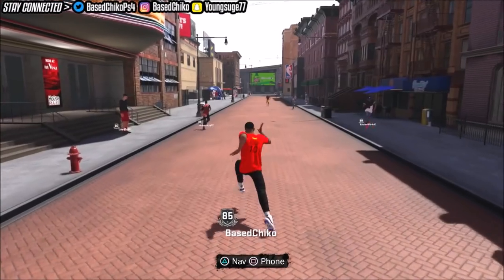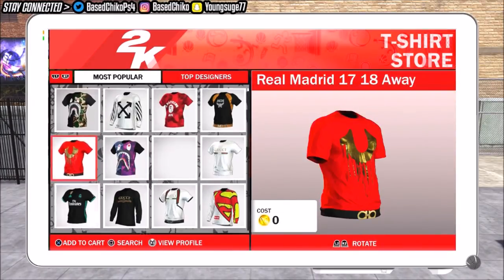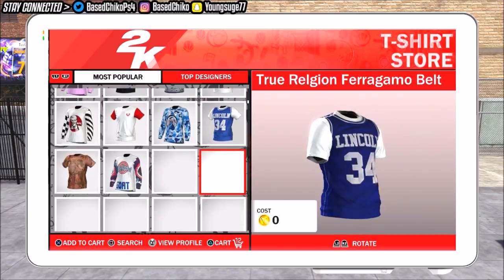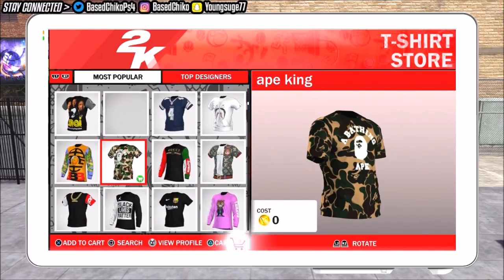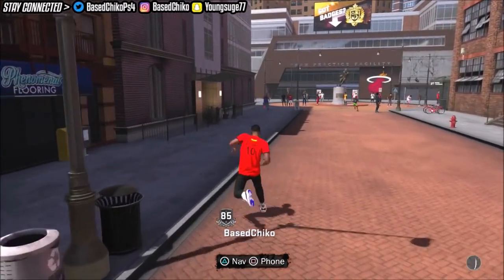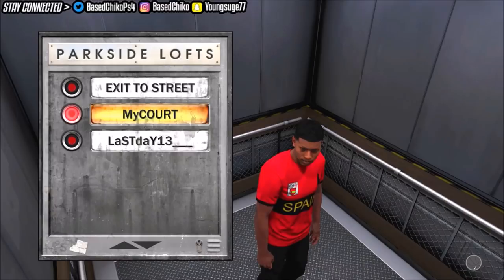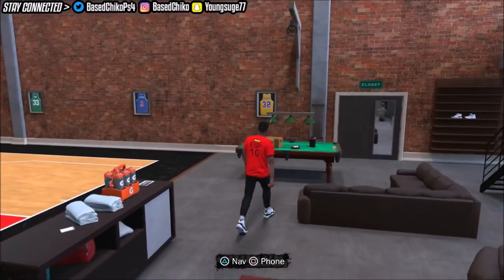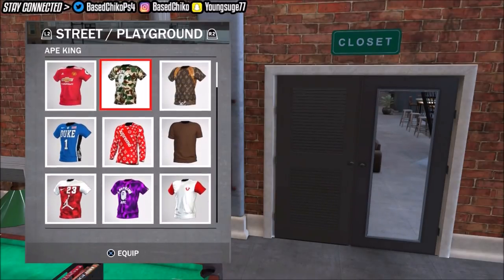HOW TO MAKE CUSTOM T-SHIRTS IN NBA 2K18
2000 LIKES ?